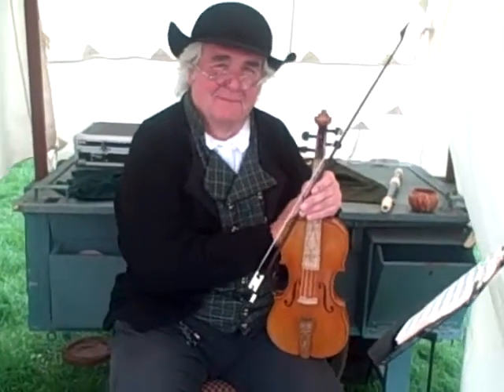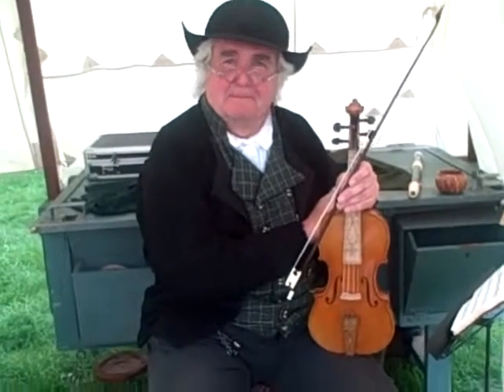BONFIRES & CASTLES, Ep. 24: In Conversation with Robert Mouland (Celtic/Early Music Interview)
In the final interview in the Fort Frederick series (and Episode 24), I talk with the very talented Robert Mouland. In the words on his website, Robert is "a combination of performer, historian and storyteller who uses period instruments and clothing to educate and entertain in a variety of settings with an unparalleled authenticity." As someone who is also in the Early Music scene, I always enjoy talk to others on a similar path.
In this conversation, Robert discusses his influences, how he got started, and shares some of the original centuries old music that he has collected over the years. And if you enjoy music of the Celtic variety, you might enjoy checking his music out too!